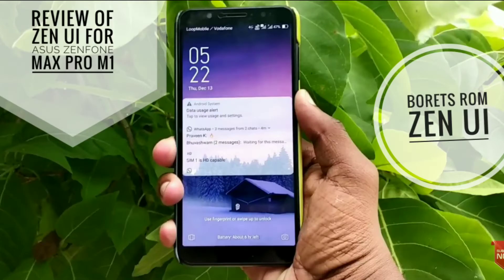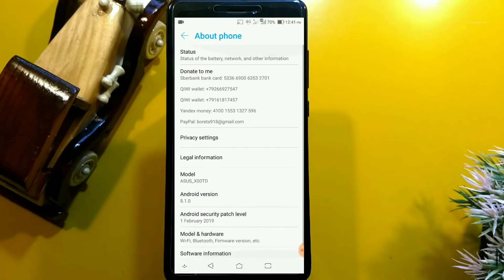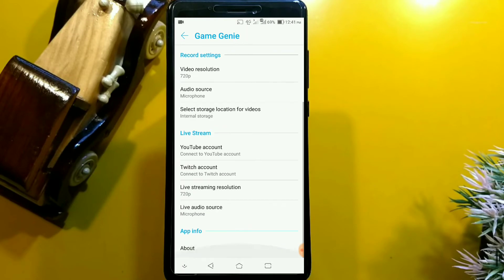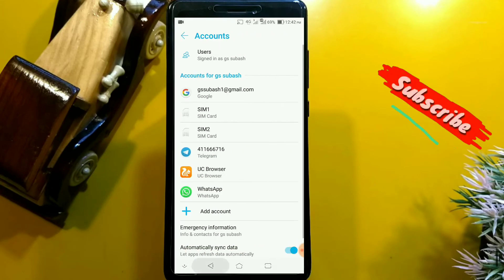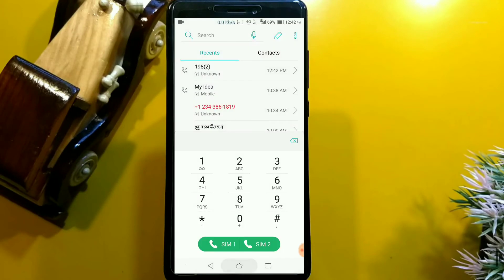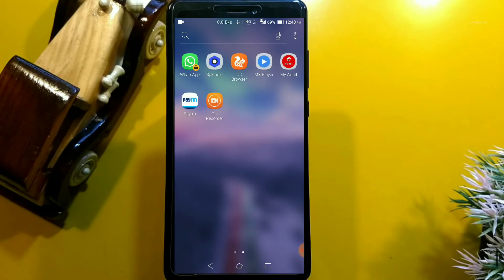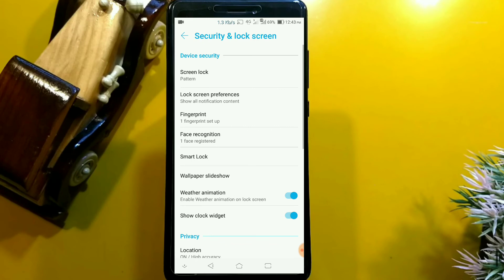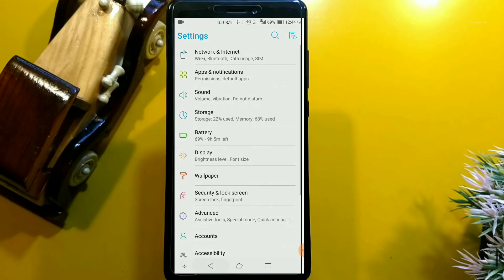Borets Rom Zen Ui 5.0 For Asus Zenfone max pro m1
download link